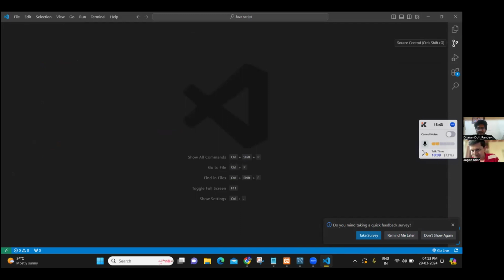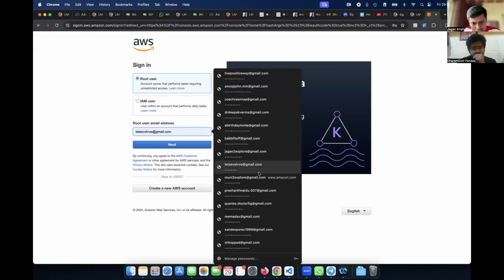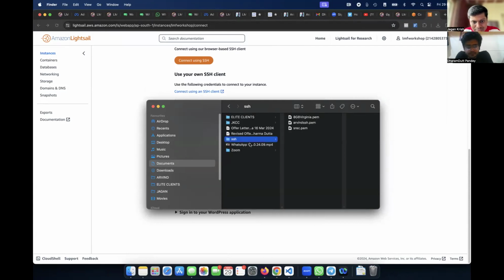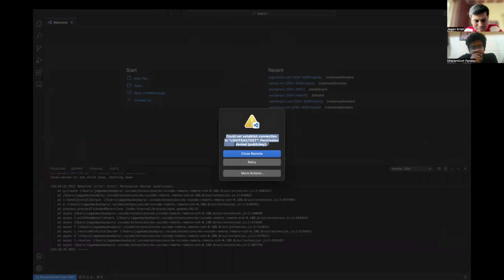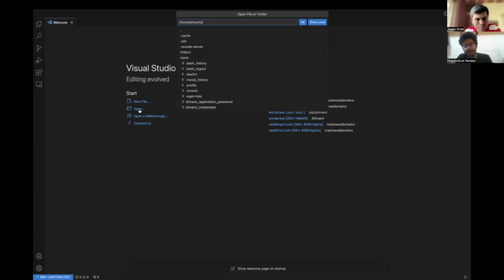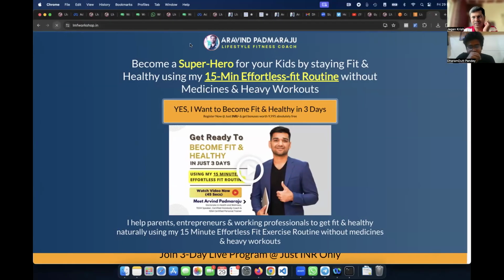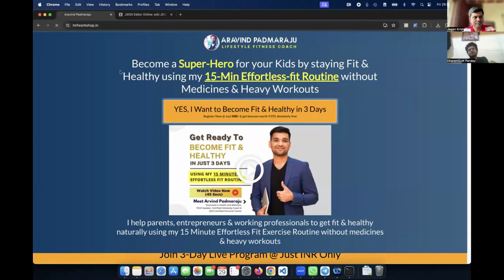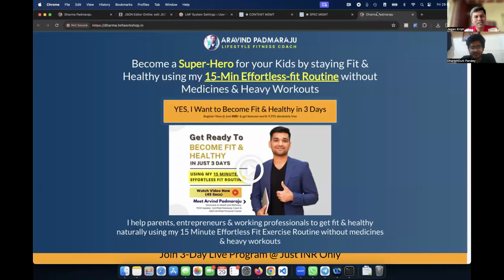How to Setup remote connection from VSCODE to LIGHTSAIL SERVER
This is premium session taken by JAGAN KRISH to help small business owners create a Lead Magnet Website, App and create future-ready tools and strategies to build a profitable online business through the software he created called LMF System.

He has helped many business people, both online and offline, build profitable business funnels and assist in marketing strategies that suit their businesses.

Every online & offline session done by JAGAN liek this video will be packed with principles & strategies to learn and apply.

Jagan Approached every idea, project, and action with a commitment to his core values: simplicity, efficiency, authenticity, and a focus on delivering results and putting service first.

If you need a structured way to learn from his coaching sessions (or) to find missing details presented in the session above, you can directly find them using the link below.

This video is shared publicly in by end of 2024 with an intention to help people in need.

JAGAN KRISH